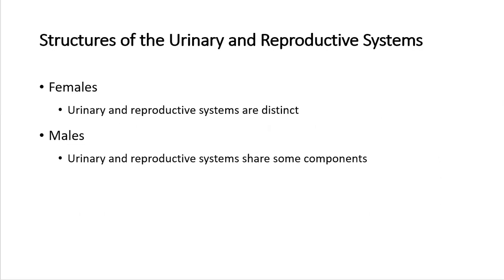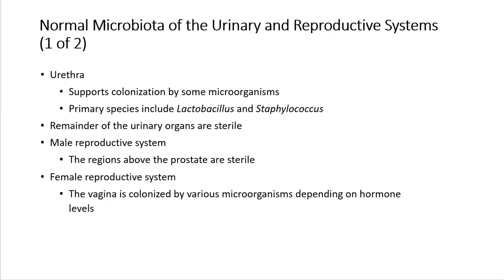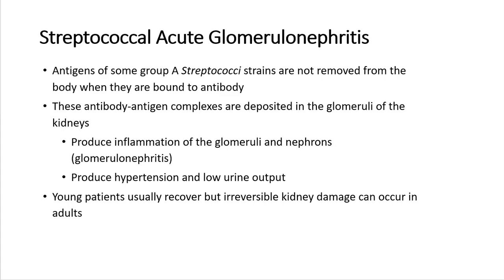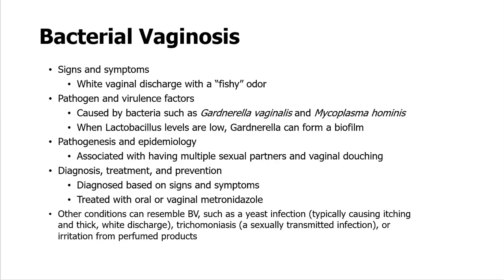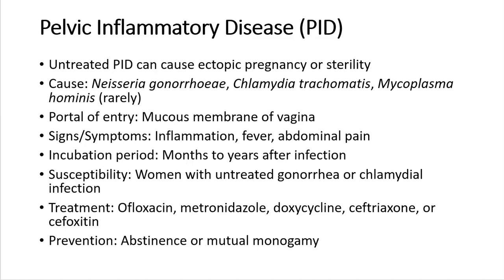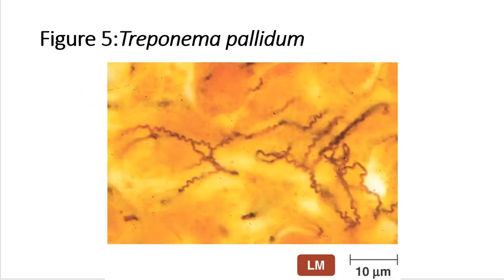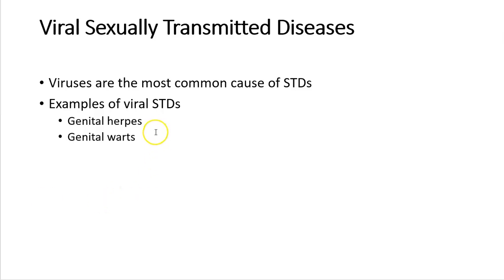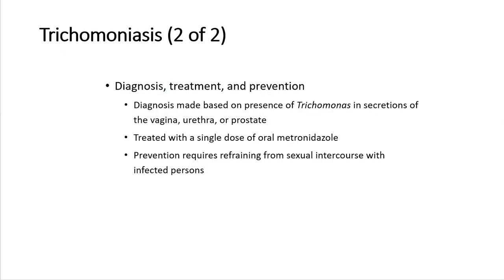Urinary and Reproductive Systems